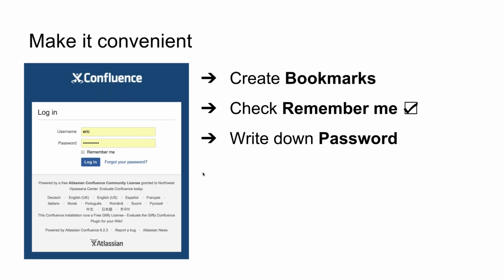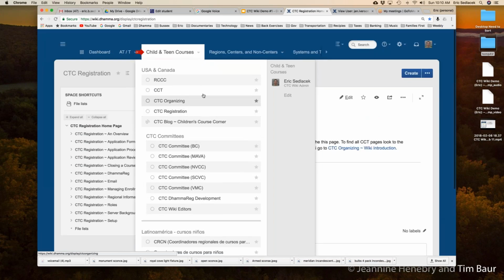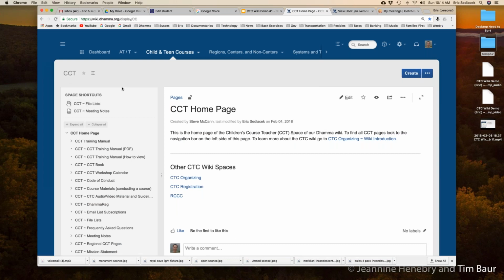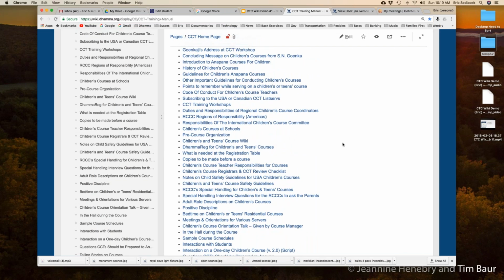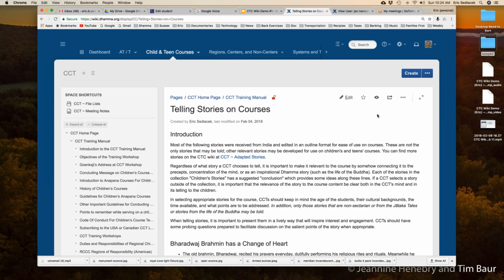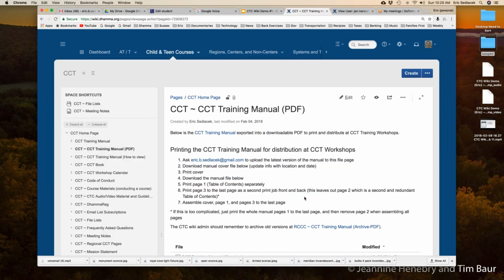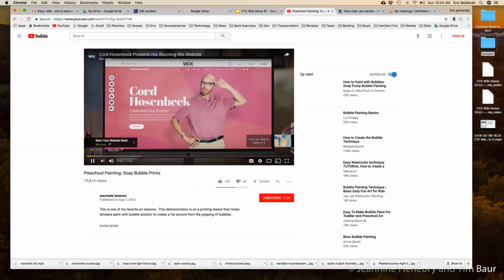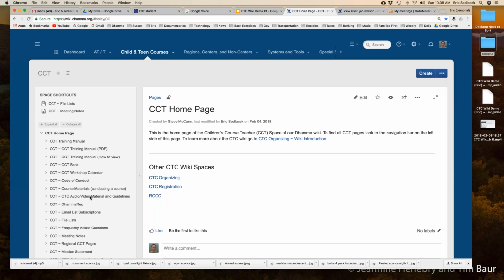CTC Wiki and CCT Training Manual Demo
This is where Children's and Teens' Course Organizers can upload videos that demonstrate art activities, games, and other functions of Children's and Teens' Courses as taught by S.N. Goenka and his Children's Course Teachers.